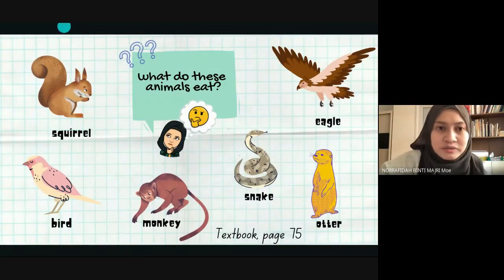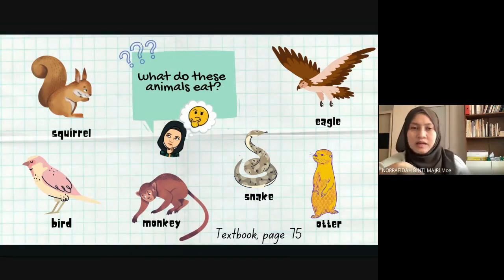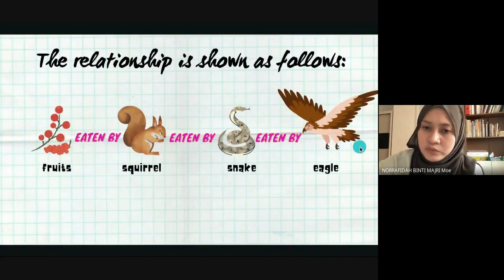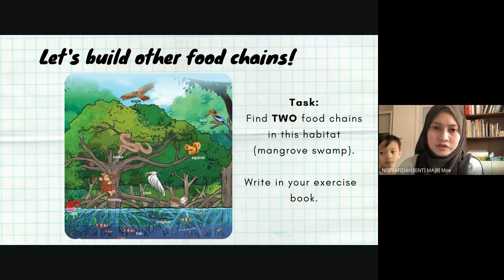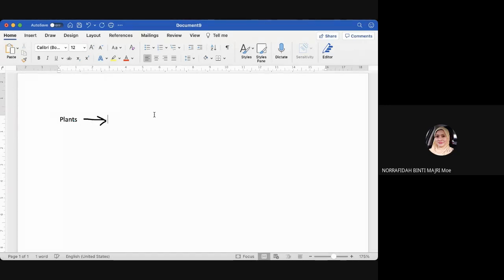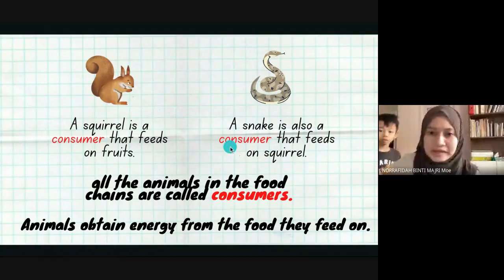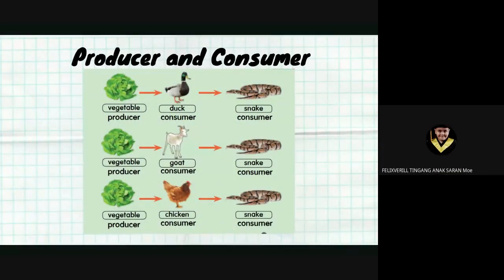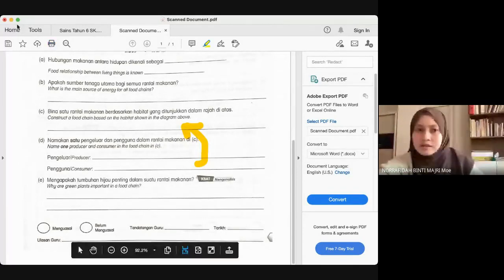SCIENCE YEAR 5 : FOOD CHAIN WITH MADAM NORRAFIDAH